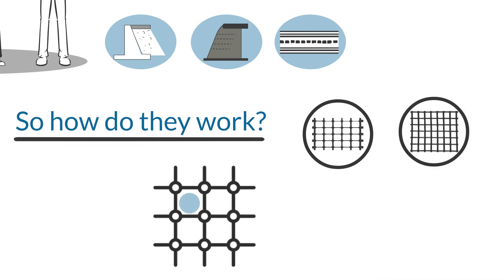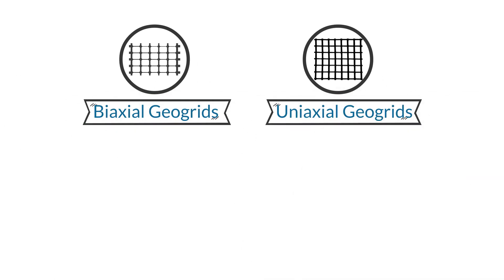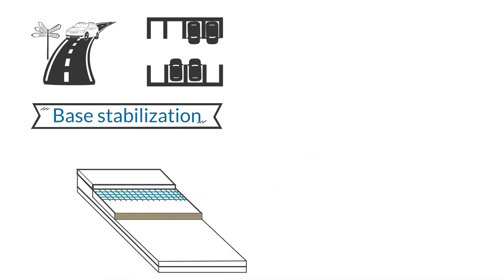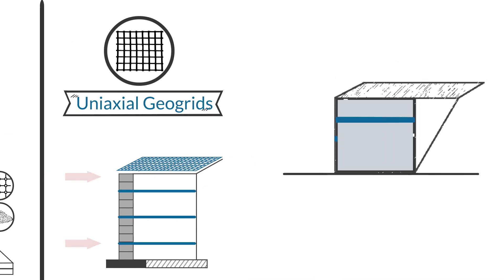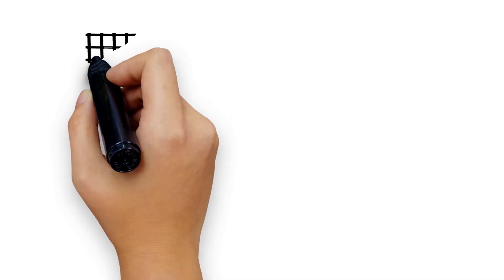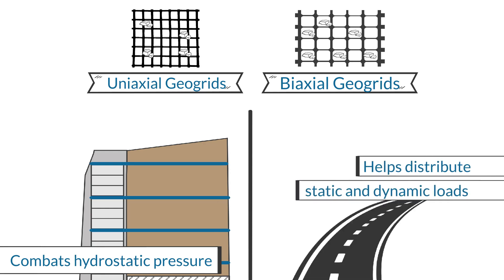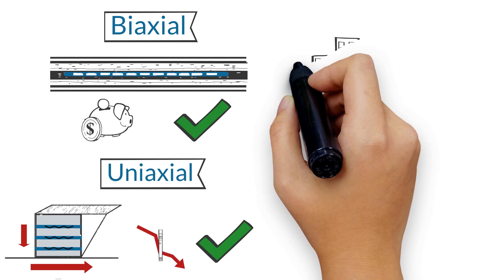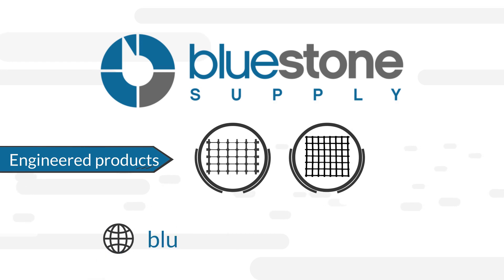What are geogrids?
This  video goes through a brief overview on the difference between biaxial and uniaxial geogrids.